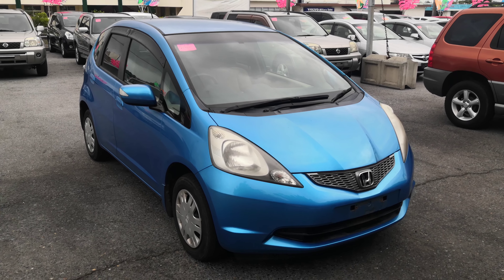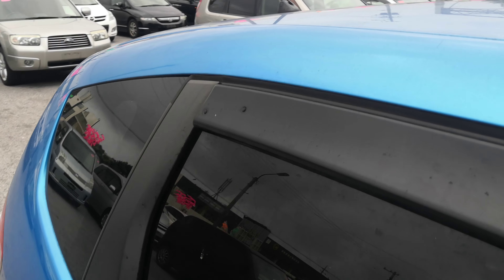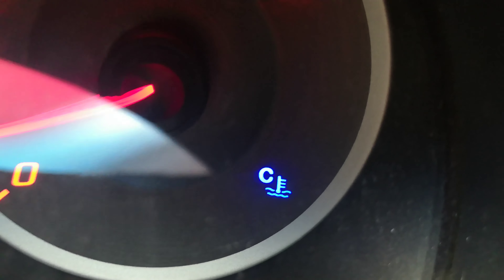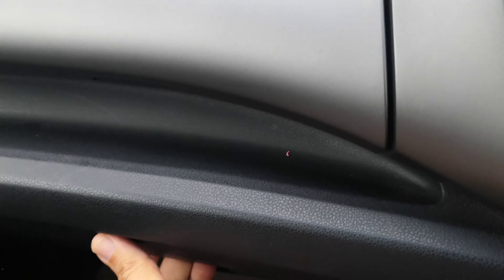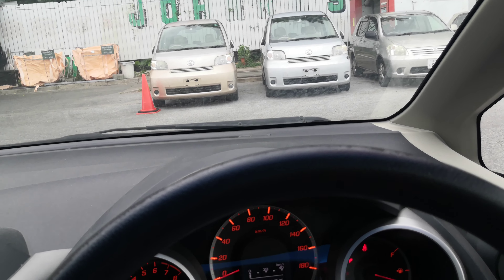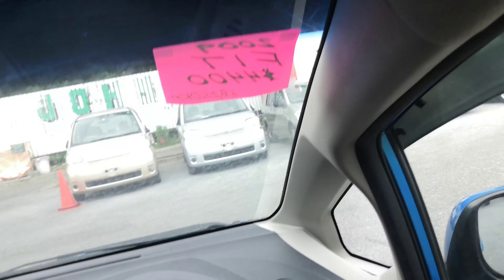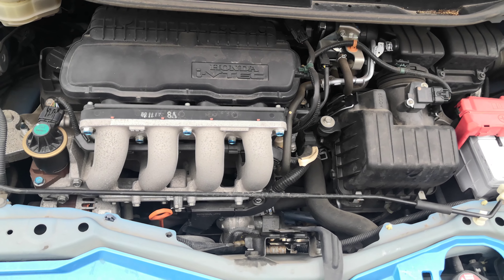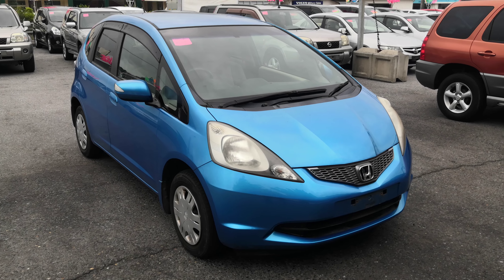Johnny's Used Cars Okinawa - 2009 Honda Fit (15503)